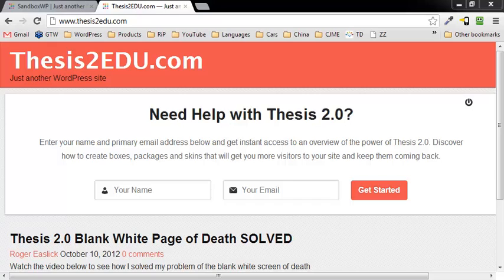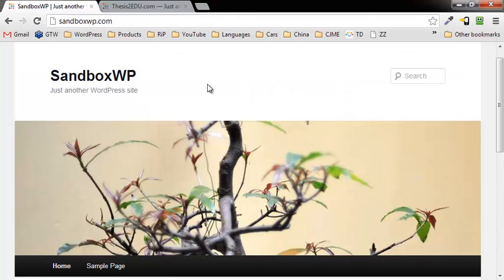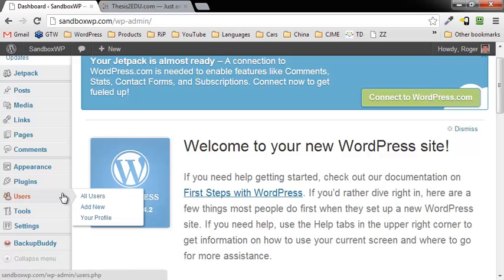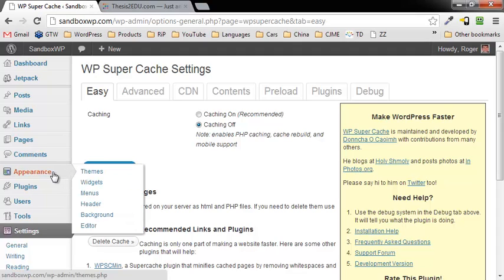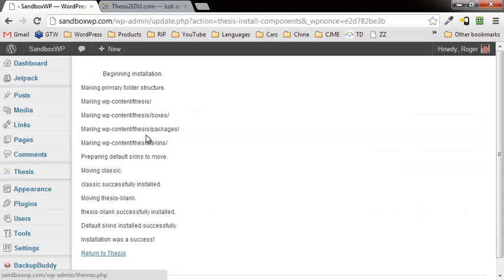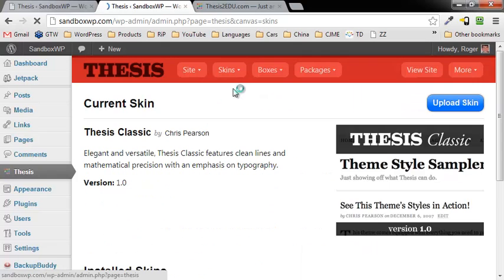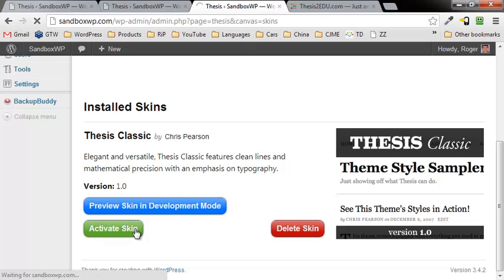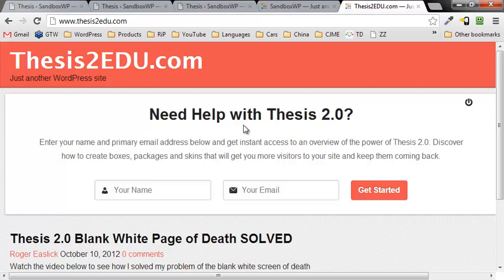Thesis 2.0 Blank White Page of Death SOLVED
- This video shows you how to escape from the dreaded white screen of death when installing Thesis 2.0.